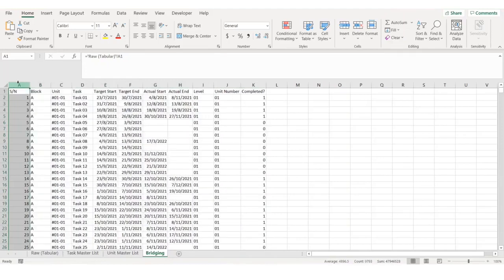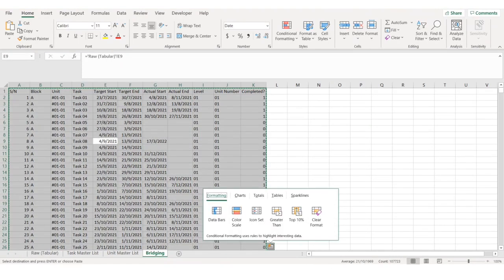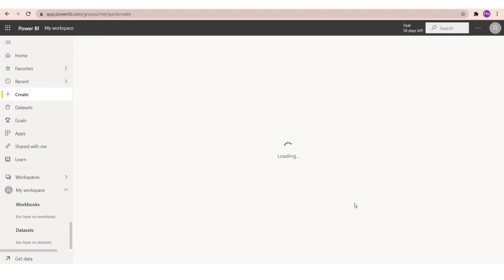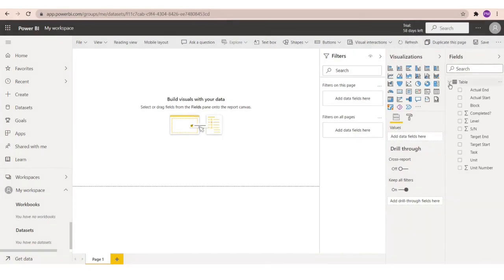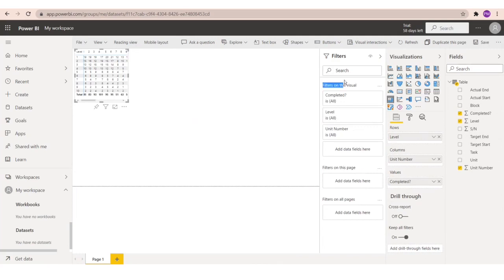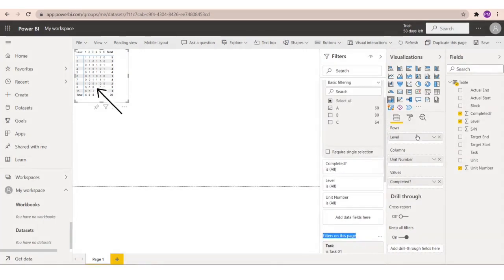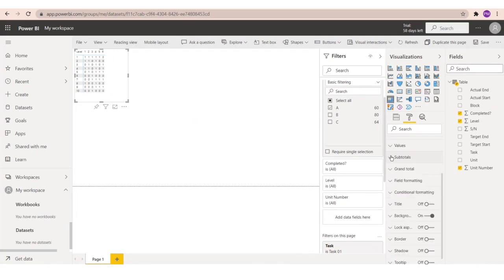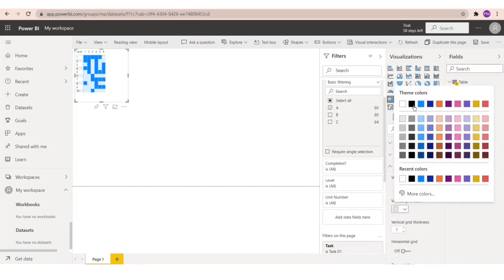Use Power BI to Create Unit Distribution Chart!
This video is an introduction video to show the use of Power BI to create similar unit distribution charts that we commonly used for progress tracking for construction projects.